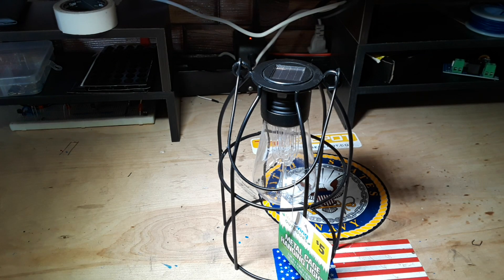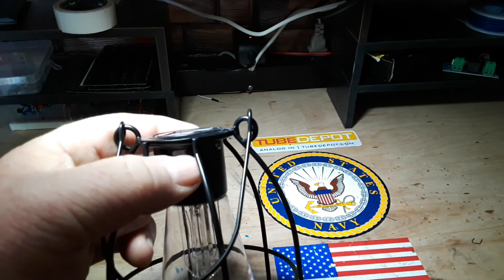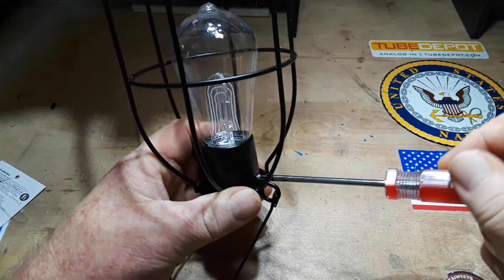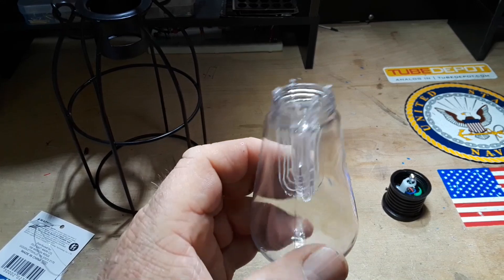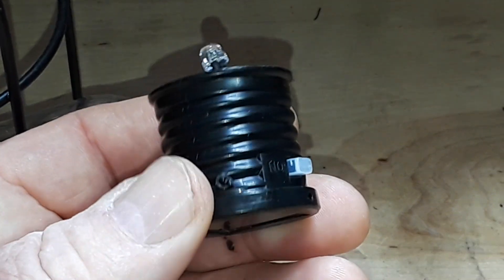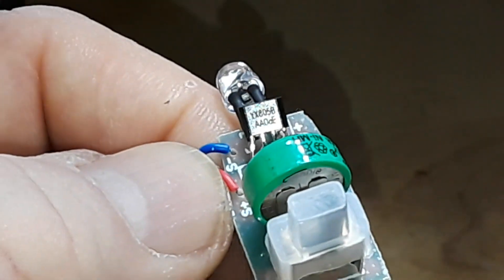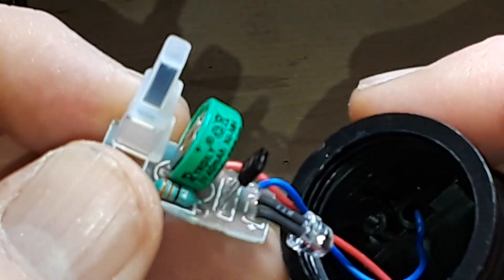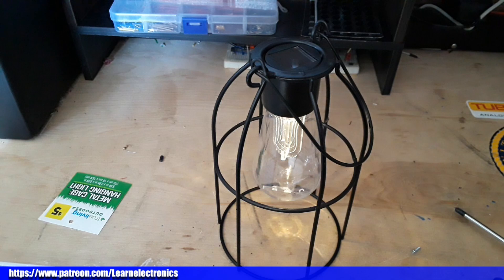$5 Dollar General Solar Accent Light Tear Down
I came across this little wire cage solar accent light for just $5 at my local DG. The place where the circuitry is contained is so small I wanted to see what was inside.